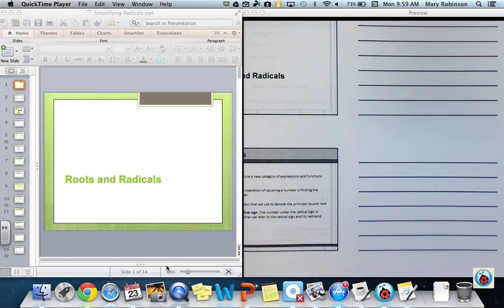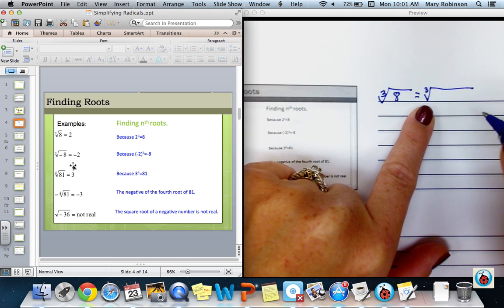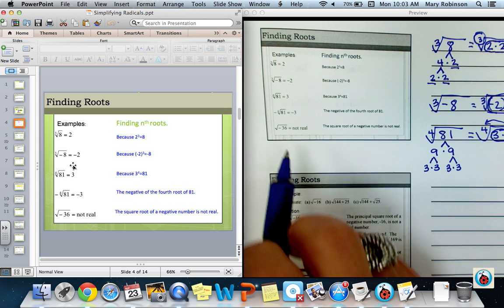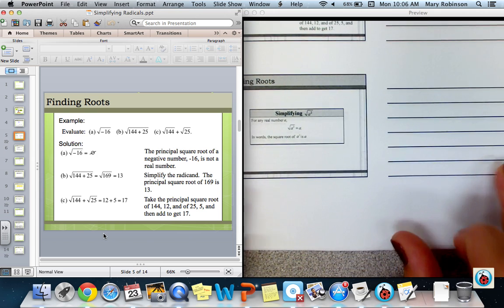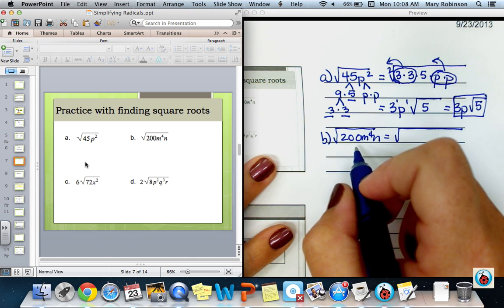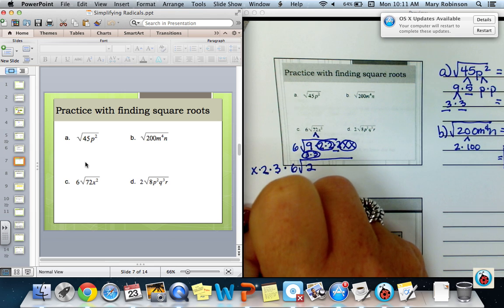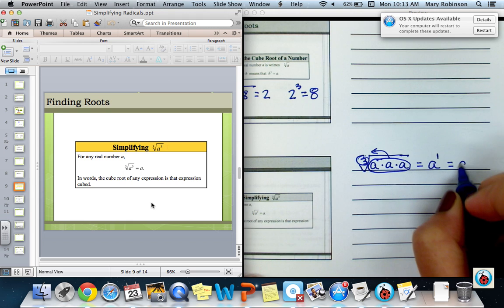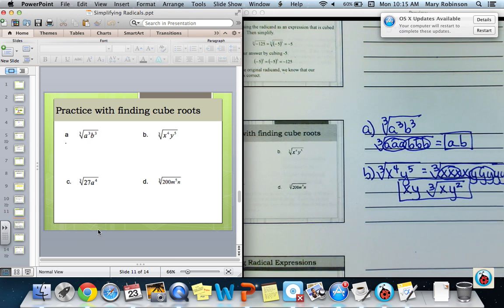Simplifying Radicals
Quadratics Unit 1: Topic 1 Radicals: Part 1: Simplifying Radicals